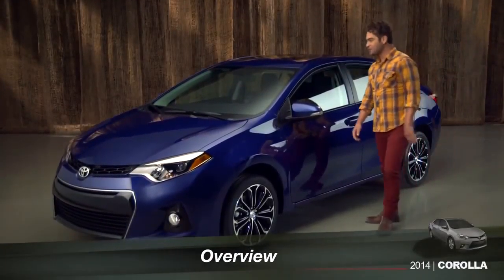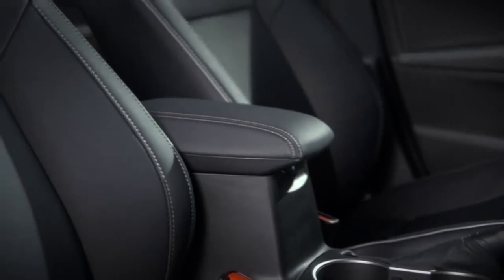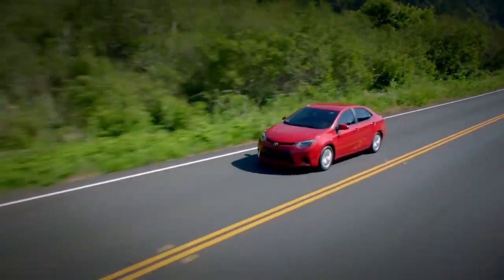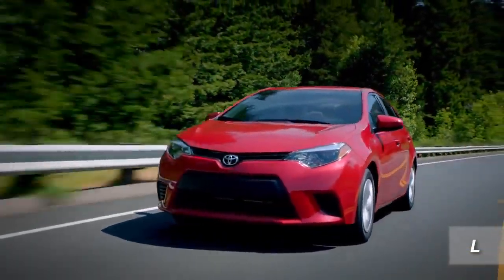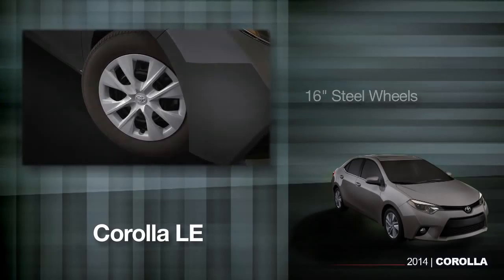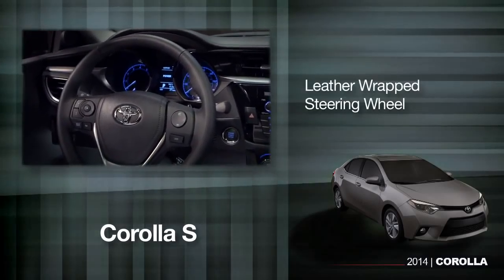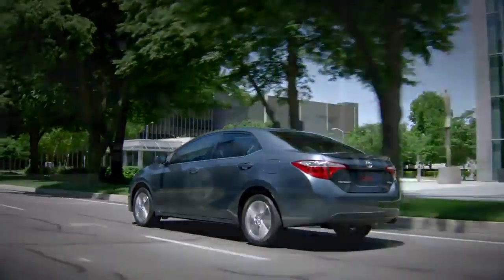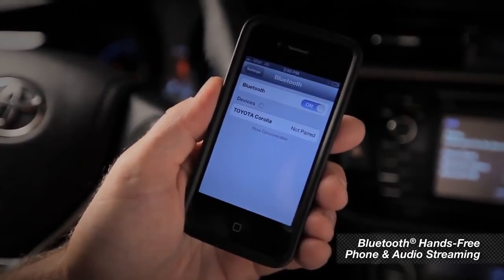Corolla How To Overview 2014 Toyota Corolla1